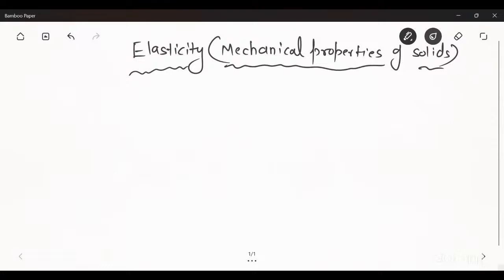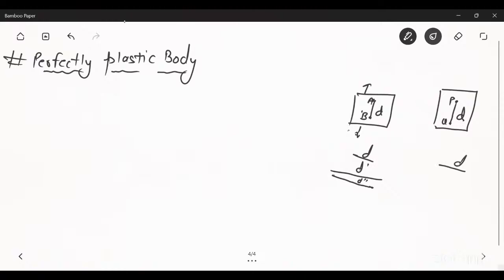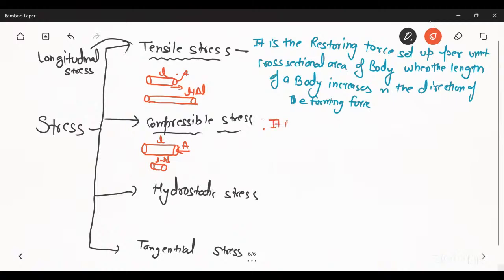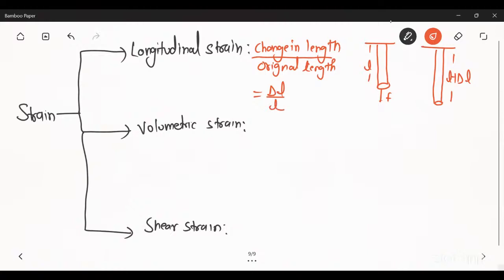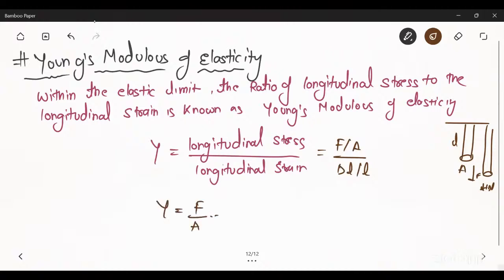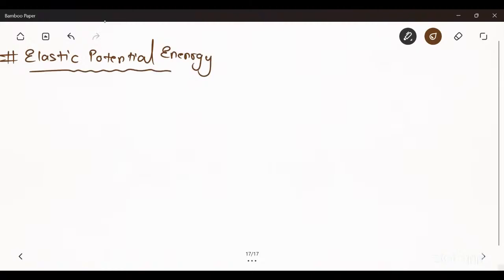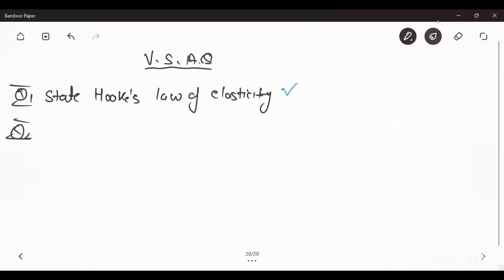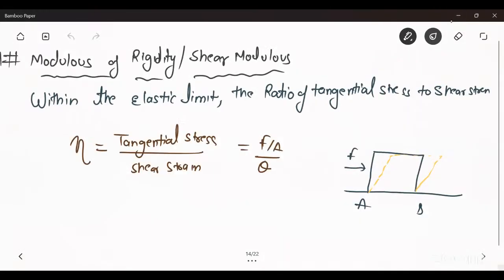JET IIT JEE-NEET- ELASTI CITY (MECHANICAL PROPERTIES OF SOLIDS)